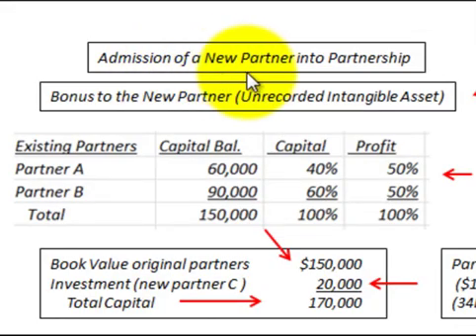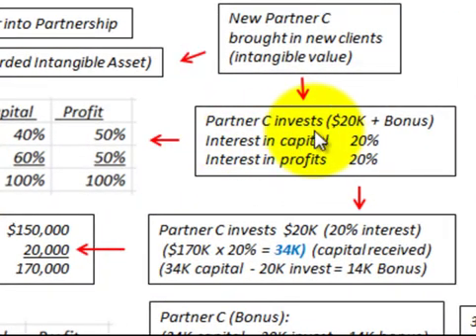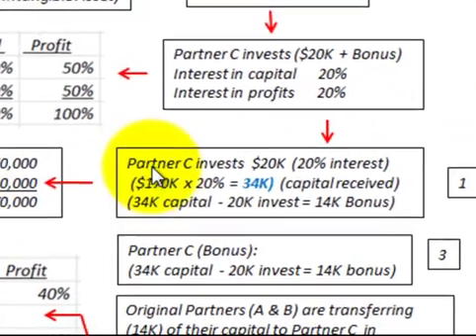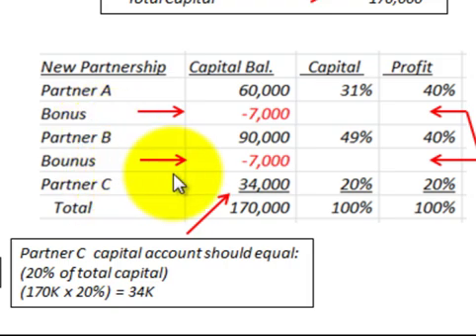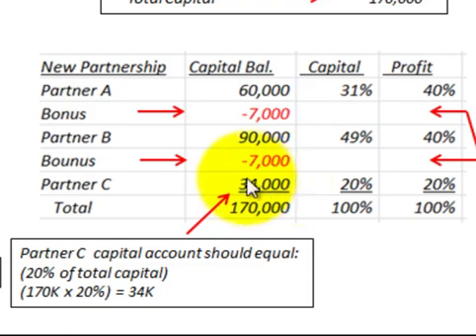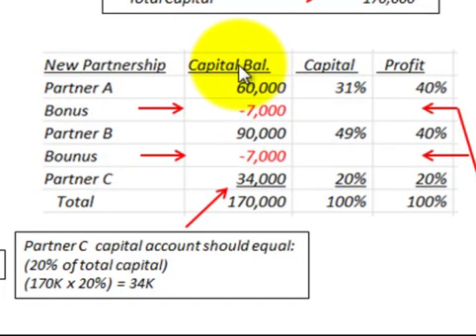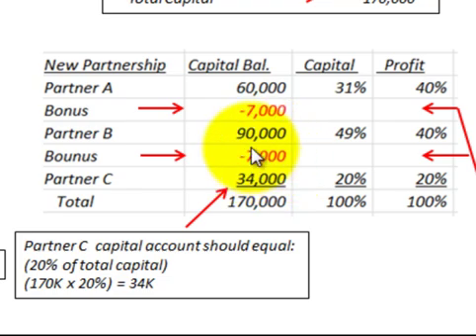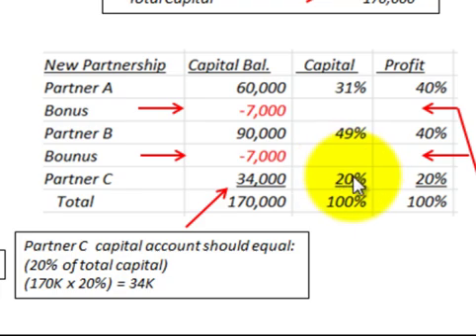Partnership Accounting Admission Of New Partner (Bonus To New Partner)